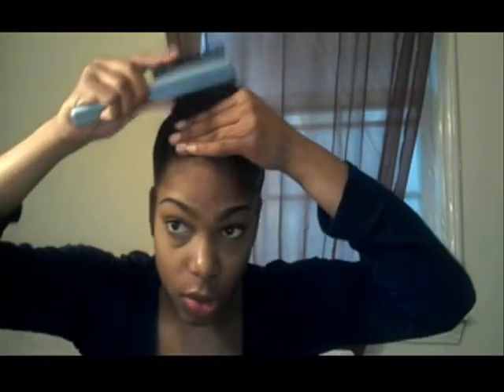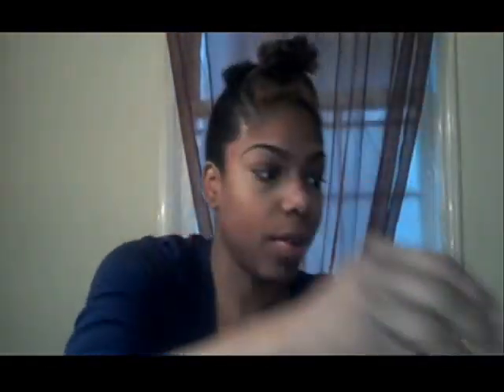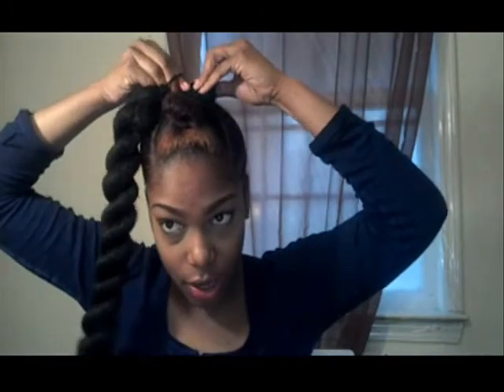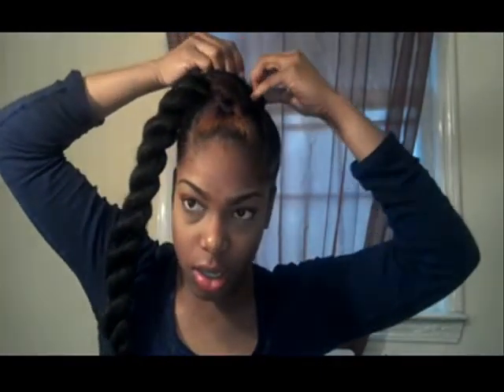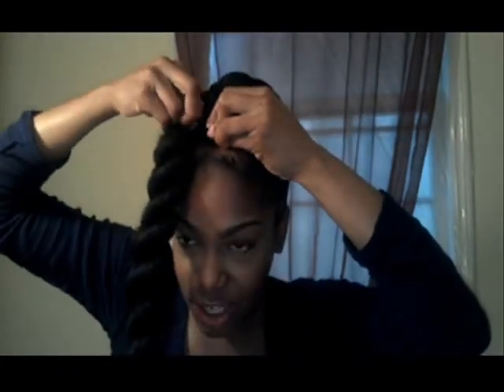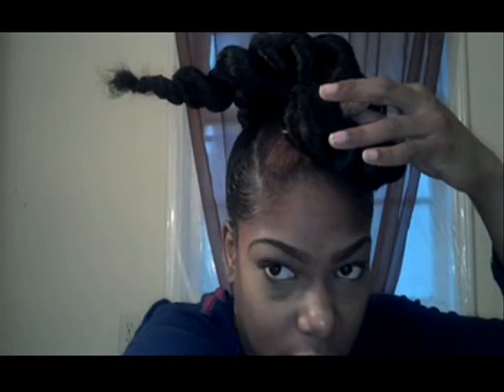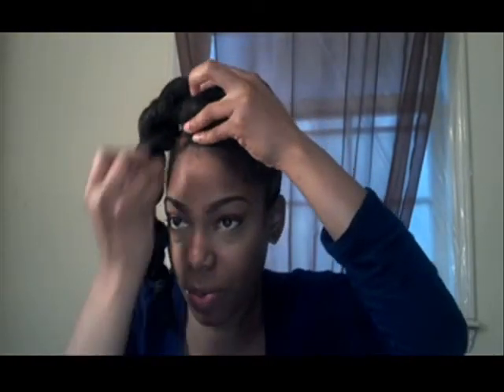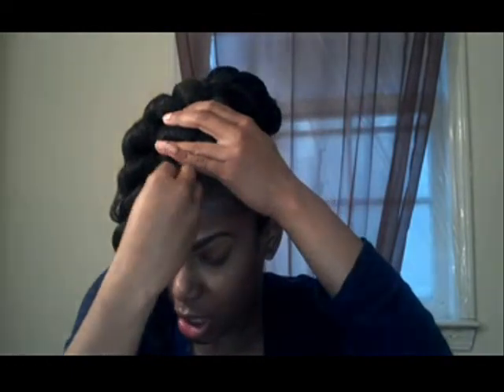Easy Cute Natural Protective Style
This is an easy quick go to protective style. It can be done in less than 10 minutes for under $10.

I used two packs on regular 3 for 5 Kanekalon hair from the beauty supply store.
Any holding gel would do the trick when it comes to slicking your hair into a pony tale or two for this style.

For more pictures and more of me follow me on any social network. Videos will get better. Im new to this but I really wanna show others how I do things.